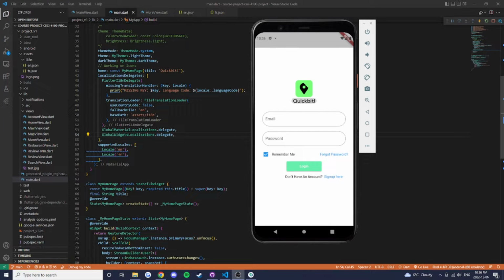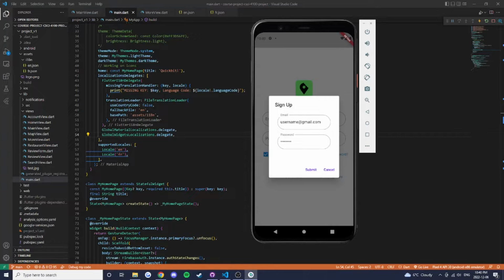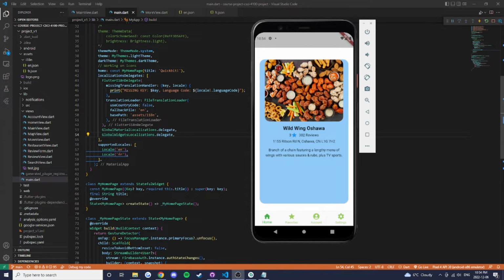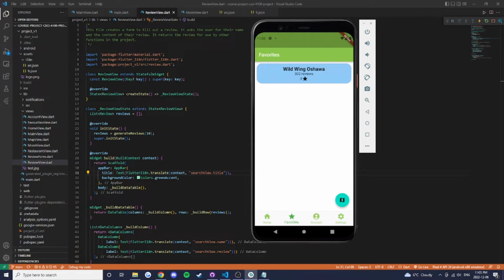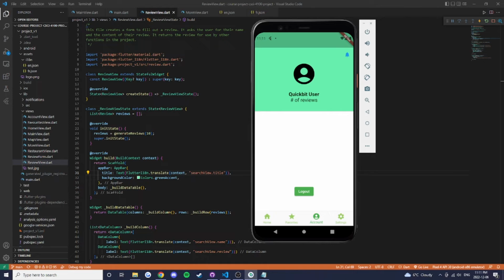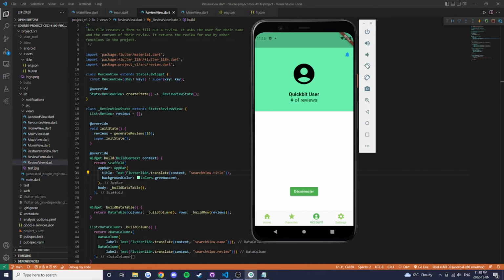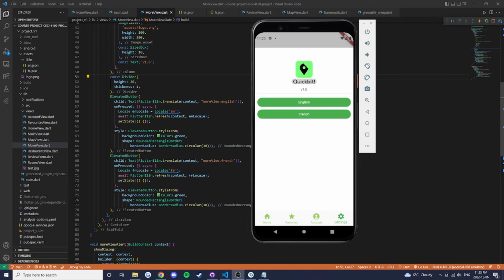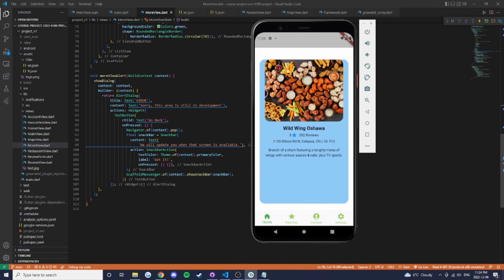CSCI4100U Video Demo - Michael Mazzilli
Video demo for CSCI4100U Final Project